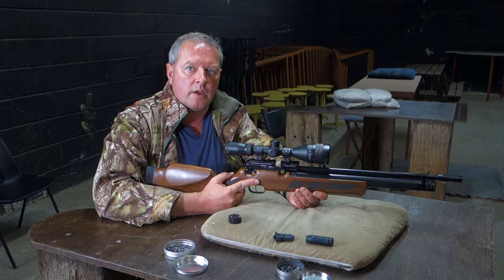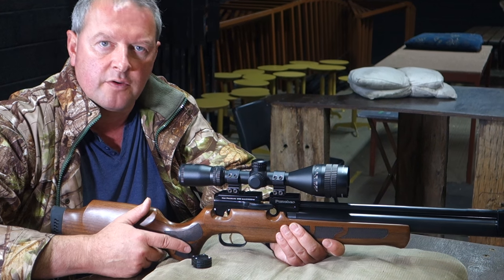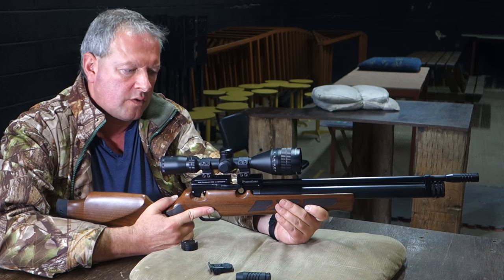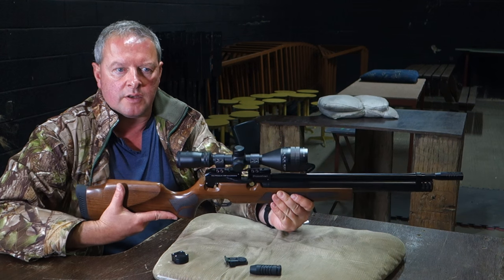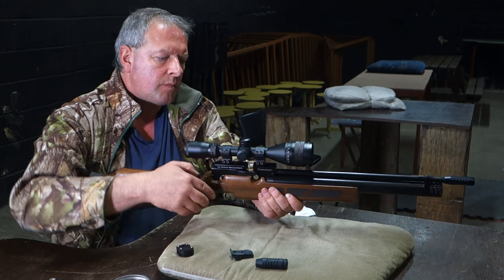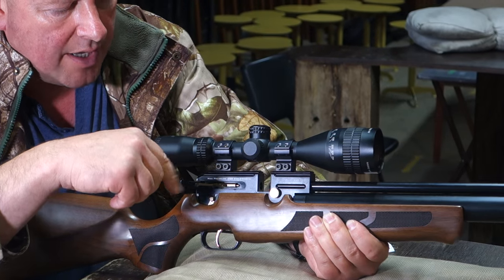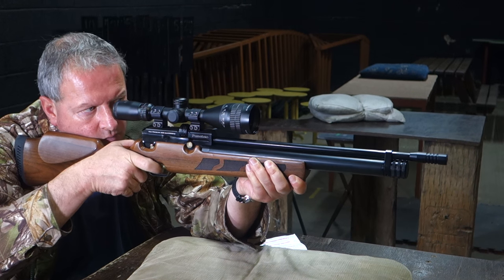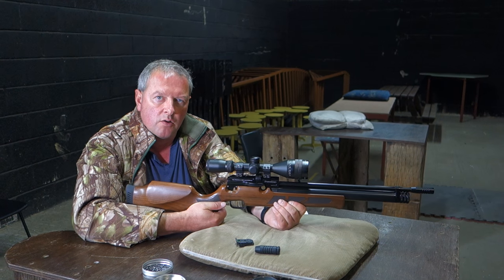Kral Puncher Pre-charged airgun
Kral Puncher review. Kral Puncher PCP air rifle. Kral Puncher PCP  accuracy. Kral Puncher PCP  power.

Mark Camoccio talks about the a new budget pre-charged airgun. The Kral Puncher.